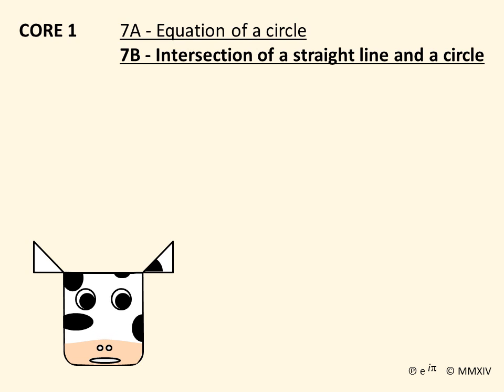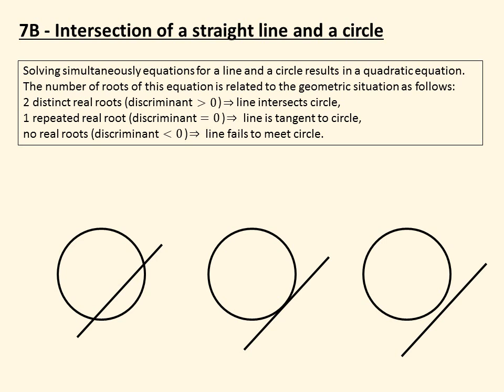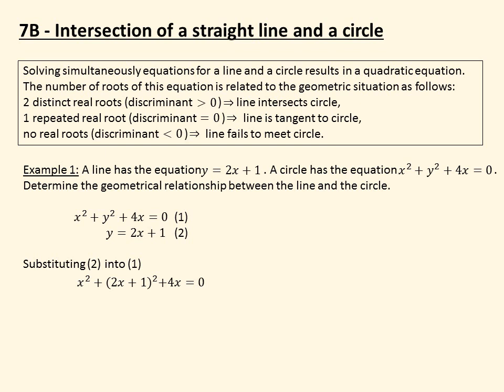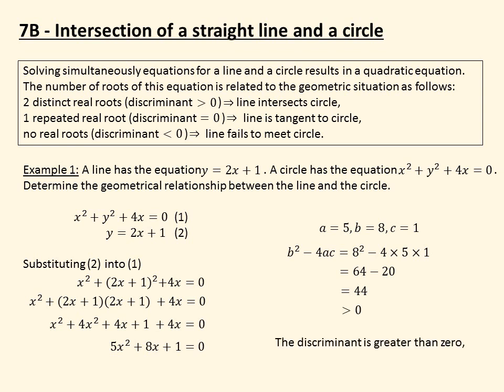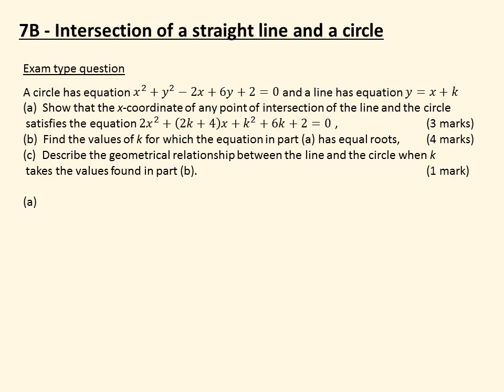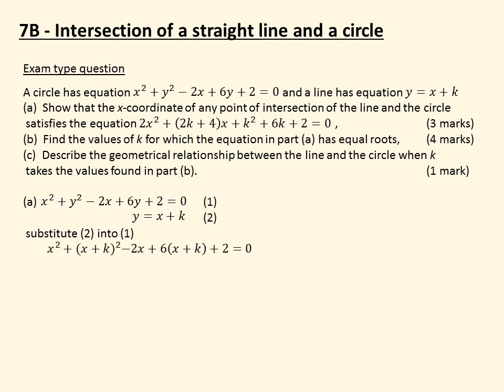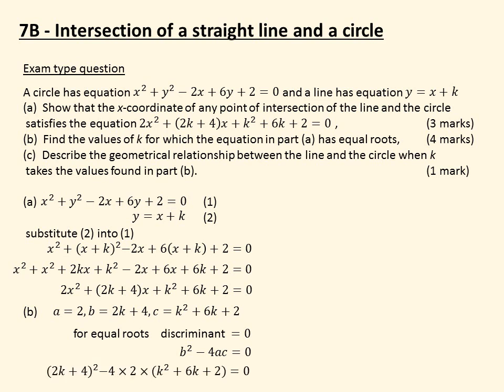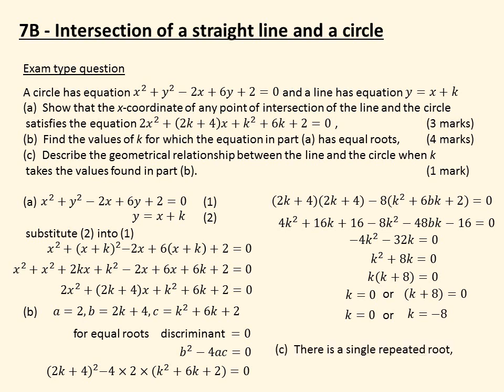Core 1 7B intersection of a straight line and a circle